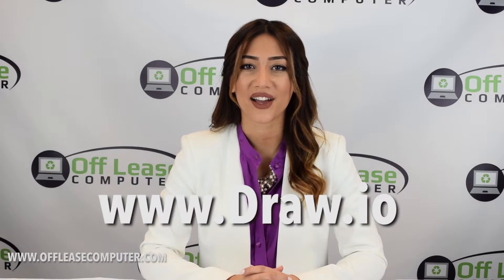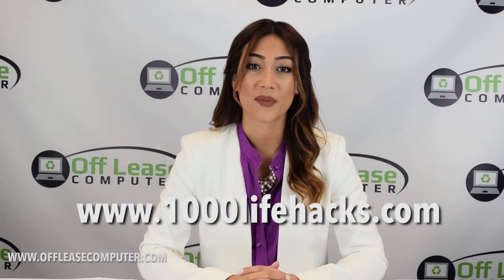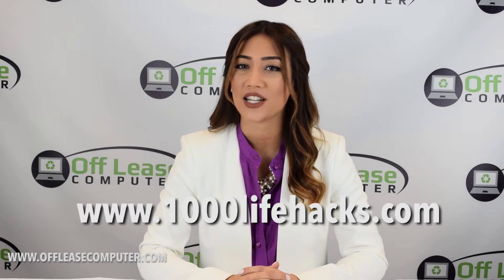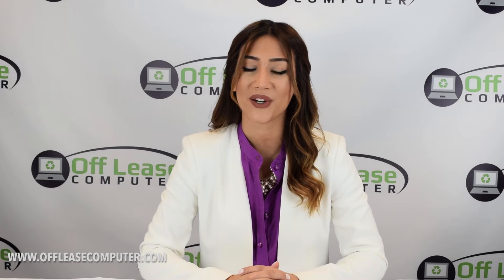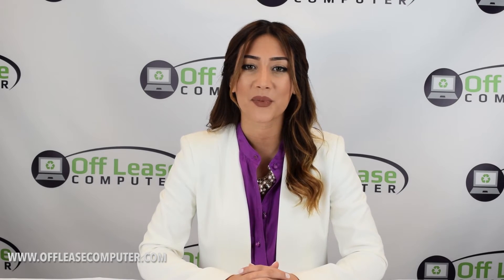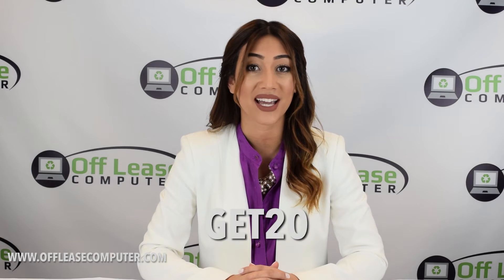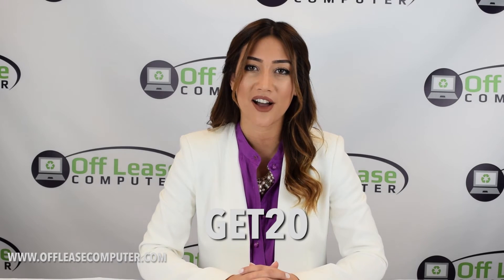TECH TIP: 5 websites to bookmark!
Tech Trends Tuesday!

5 websites you must bookmark!